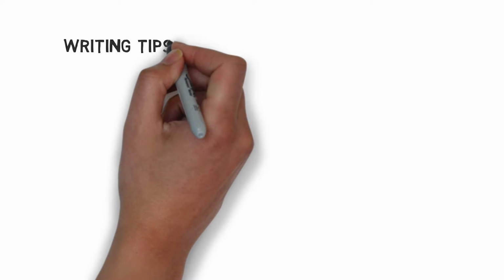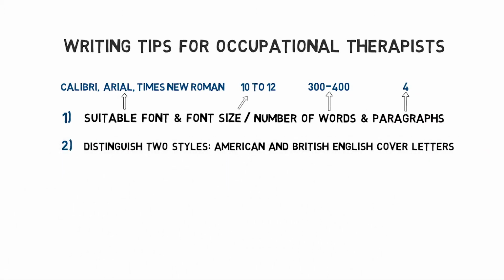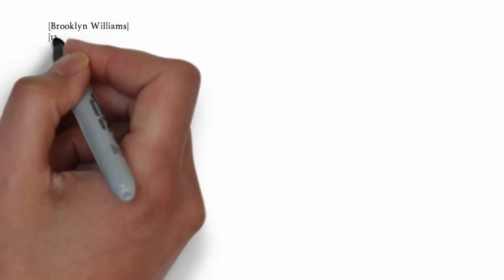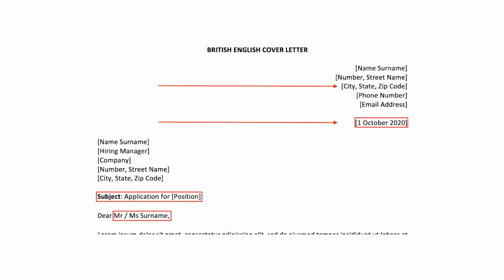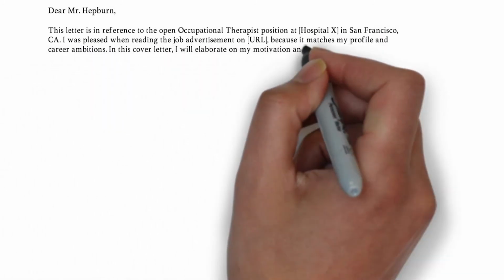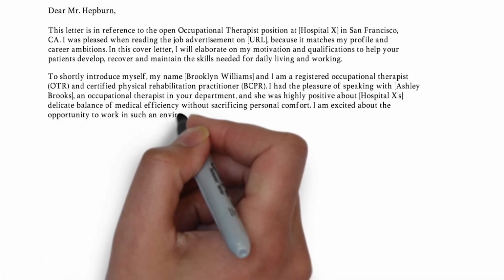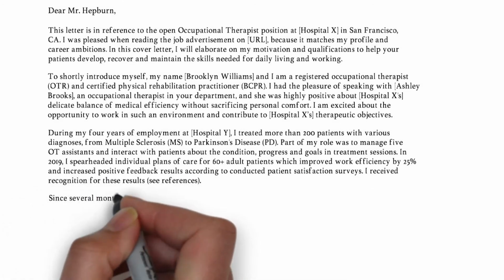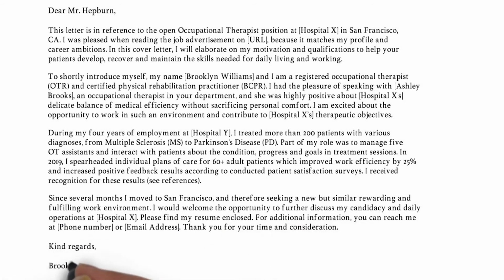How To Write a Cover Letter For an Occupational Therapist Position? | Example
In this tutorial, I will teach you: ‘How to write a cover letter for an occupational therapist position’ I’ll not only provide you with the most important writing tips, I will actually write a cover letter example that can be used for those that seek a job as an occupational therapist or assistant. Use the example letter as an inspiration to write your own version. The main purpose of this tutorial is to get you noticed by hiring managers and employers, and land you plenty of job interviews.